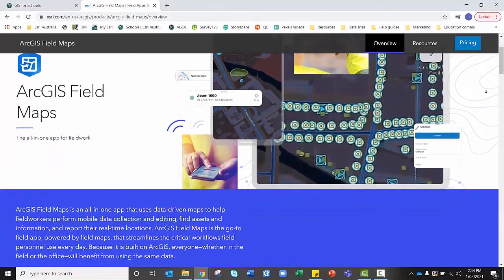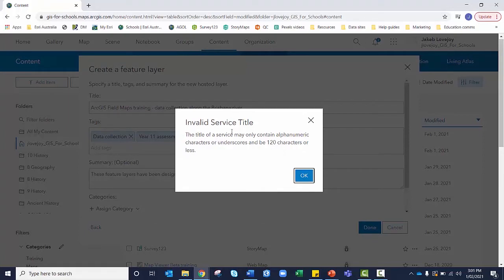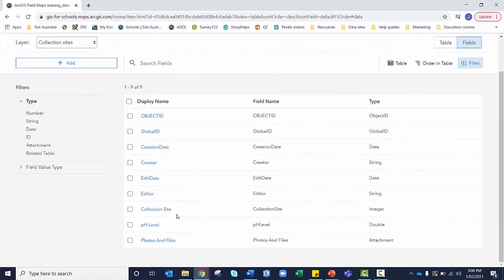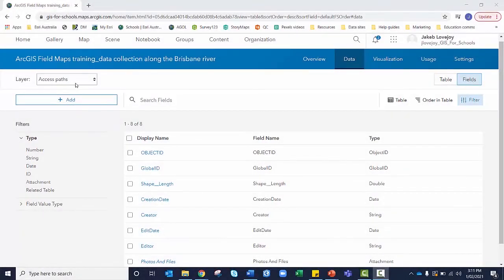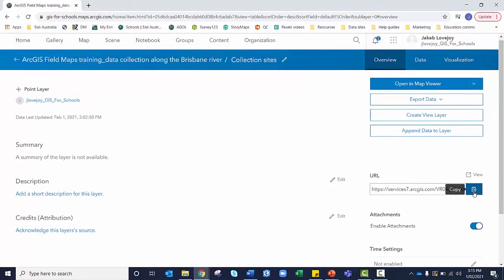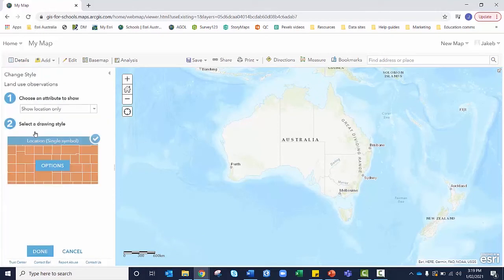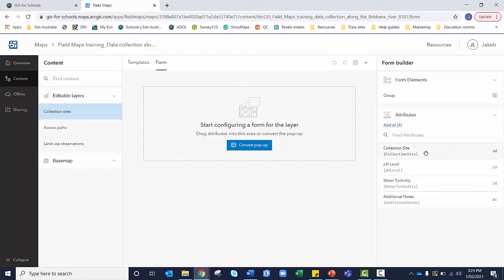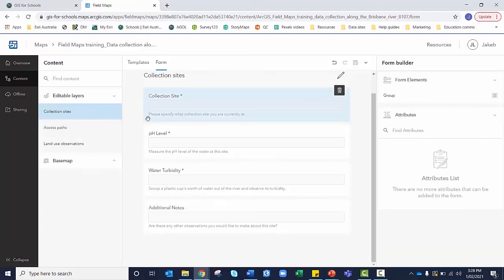ArcGIS Field Maps: Part 1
Find out how to combine data entry forms and maps to add, view and revise data collected in the field. Field Maps is Esri’s newest field application, which joins the best features of Survey123 and the best features of Collector into one useful field application.